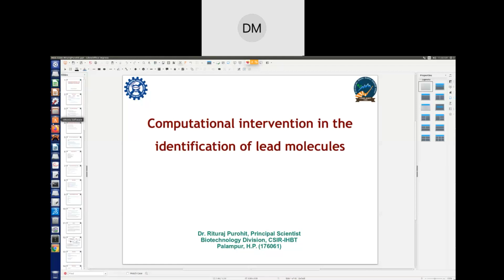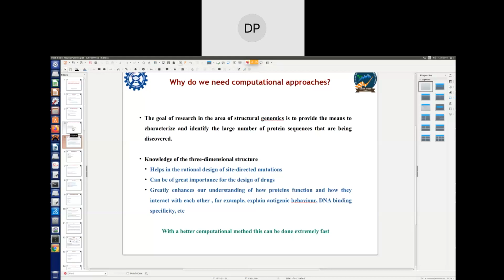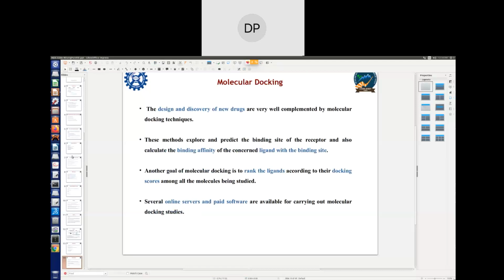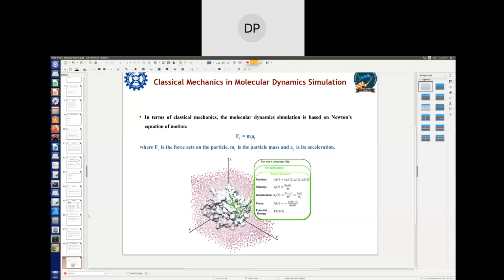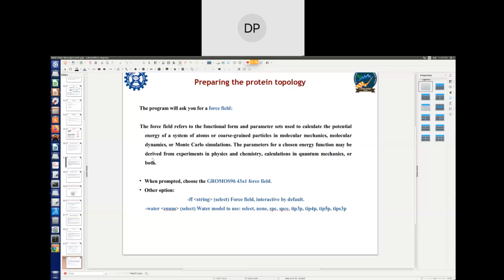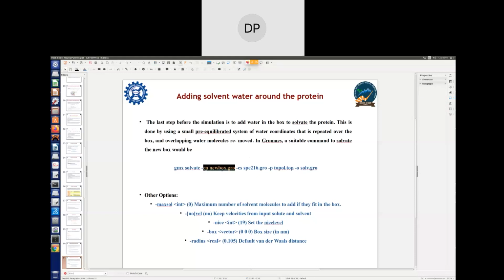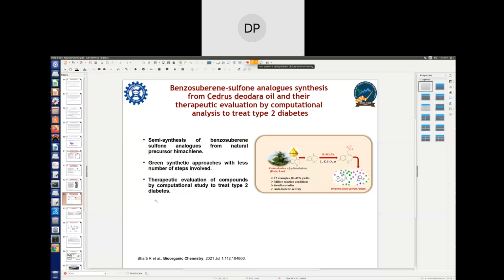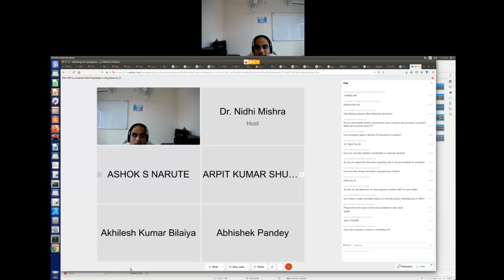Molecular Dynamic Simulation | MD Simulation | Basics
Dr. Ritura | Drug development